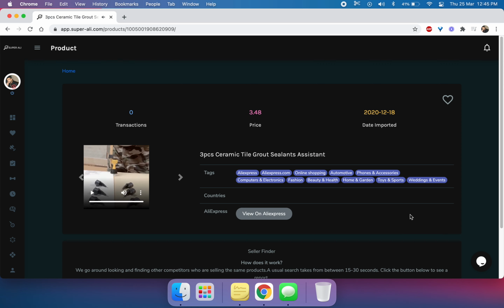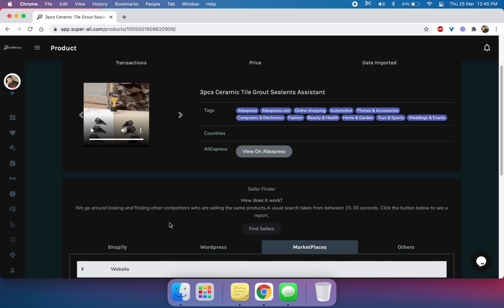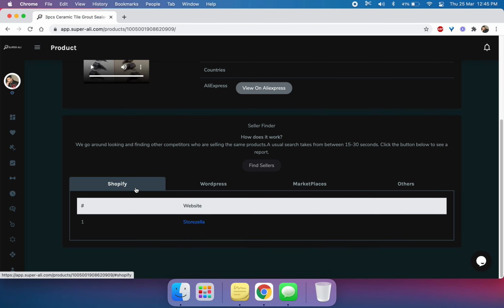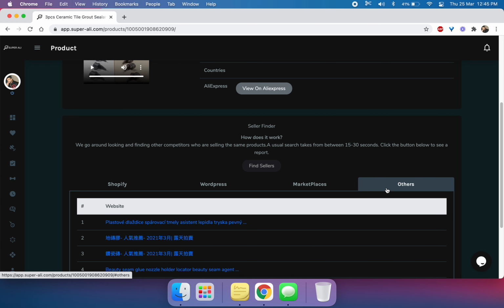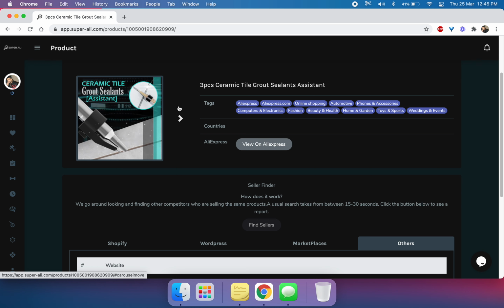Tile Grout Sealant Assitant - Product Idea for Shopify Dropshipping and Competitor Research - March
In this video we are going to take a look at Ceramic Tile Grout Sealants Assistant and do some research.

Here is the timeline with key points:

Product Revealed: 0:09
Shopify Dropshippers Research: 0:51

We will try to post more value filled videos like these.

If you are still reading this description, stop reading and go take some action to make more money.